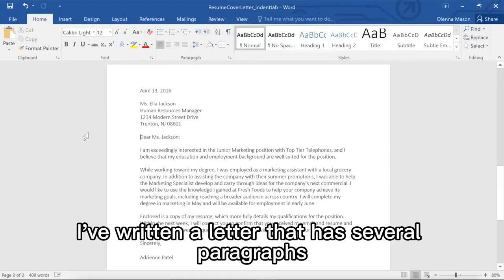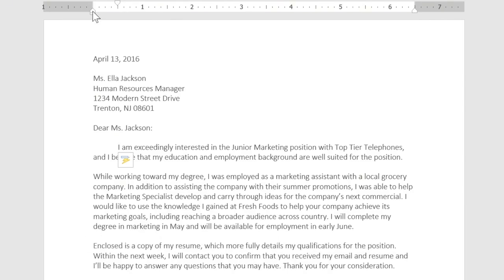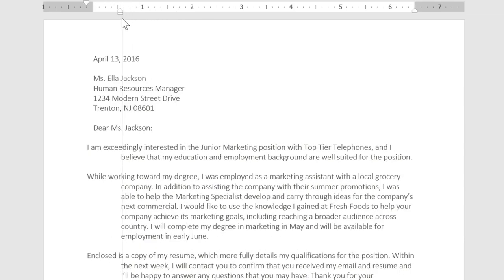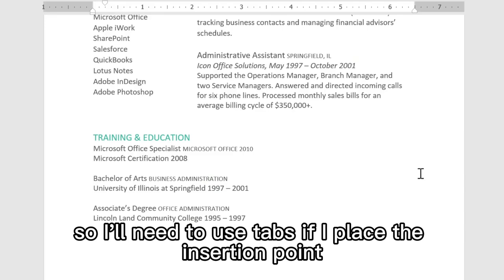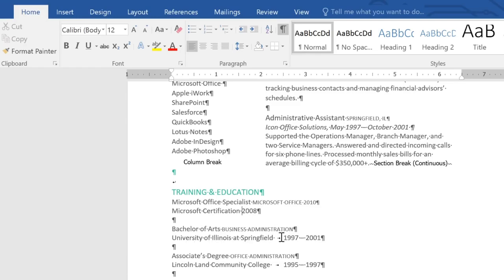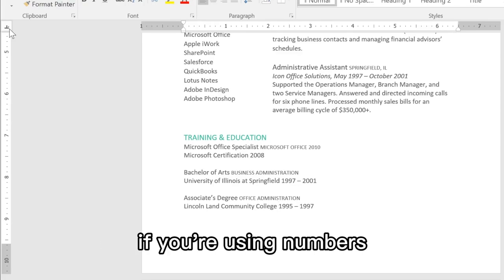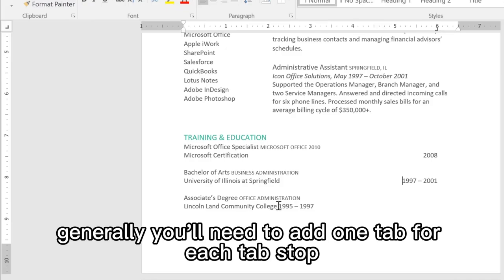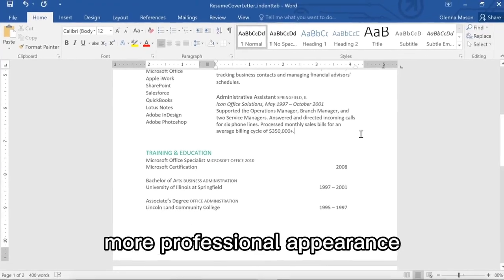Indents and Tabs | Microsoft Word 2016 Tutorial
This tutorial explains how to use indents and tabs in Microsoft Word 2016. Learn how to align text, create clean layouts, and format paragraphs using rulers and tab stops.